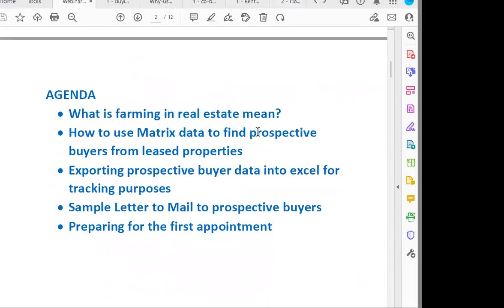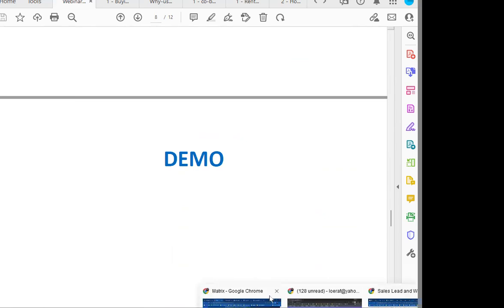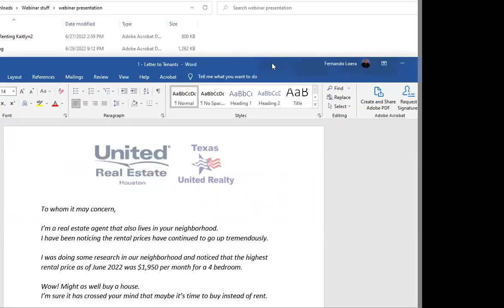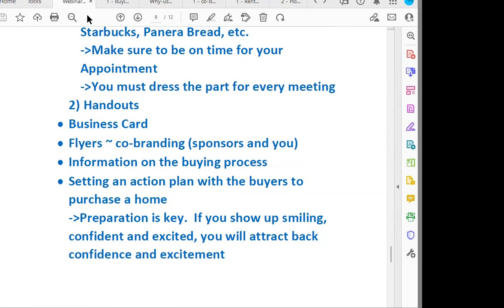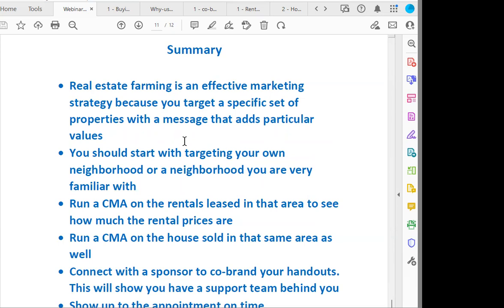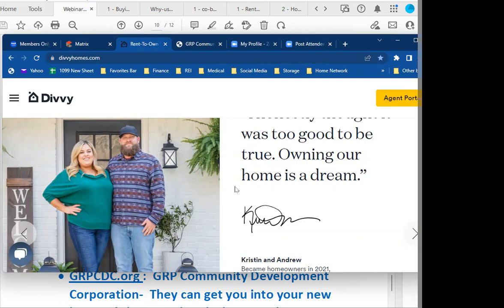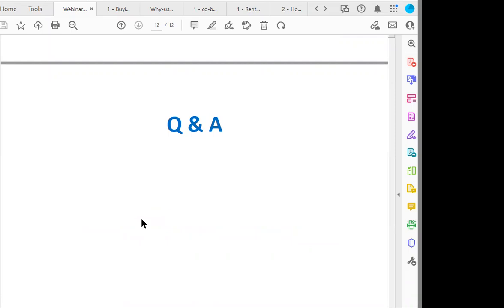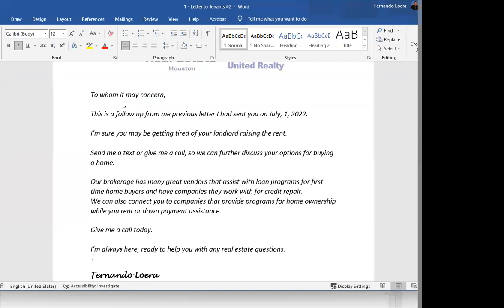Farming for prospective buyers via leased properties in your neighborhood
AGENDA
• What is farming in real estate mean?
• How to use Matrix data to find prospective buyers from leased properties
• Exporting prospective buyer data into excel for tracking purposes
• Sample Letter to Mail to prospective buyers
• Preparing for the first appointment